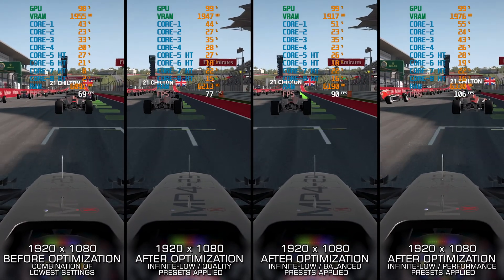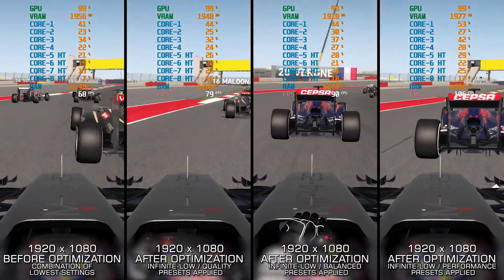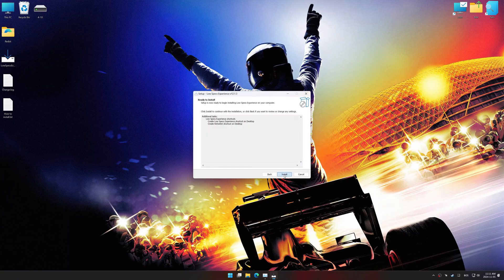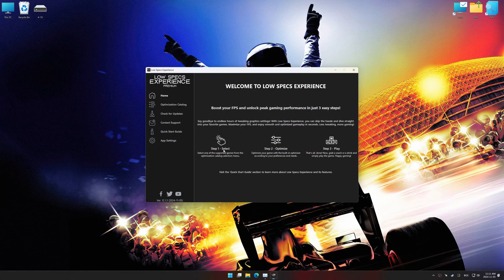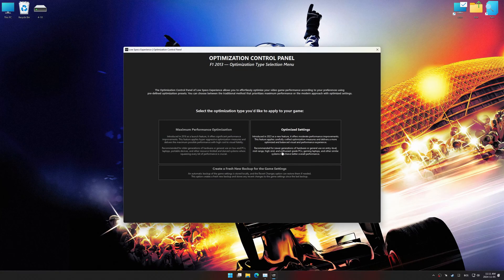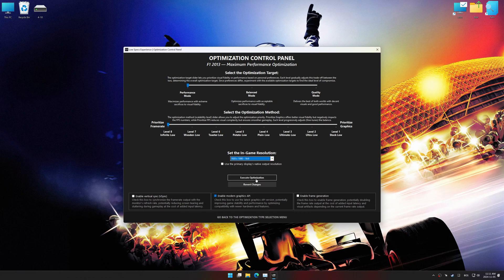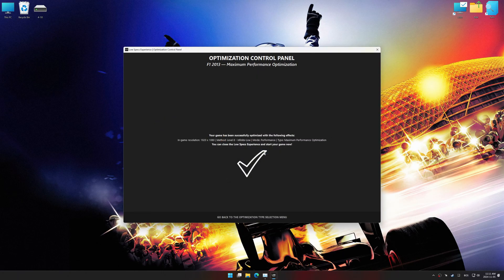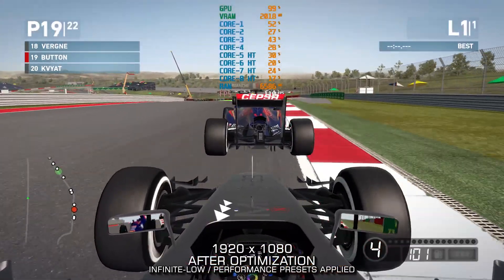Formula 1 - F1 2010, 2011, 2012, 2013, 2014 | How to Get Maximum FPS Boost and Fix Lag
This Maximum FPS Boost guide for Formula 1 - F1 2010, F1 2011, F1 2012, F1 2013 and F1 2014 shows you how to increase and maximize frame rates, fix lag, reduce stutters, and improve overall performance using the Maximum Performance presets in Low Specs Experience.

⏱️ Timestamps

00:00 Before vs After Optimization
00:52 Optimization Guide
02:30 Additional Gameplay Footage